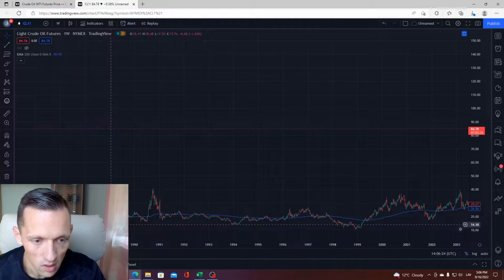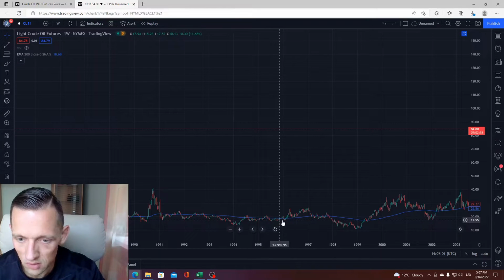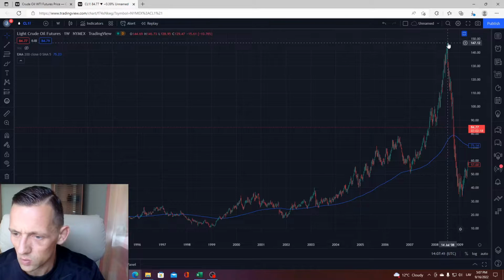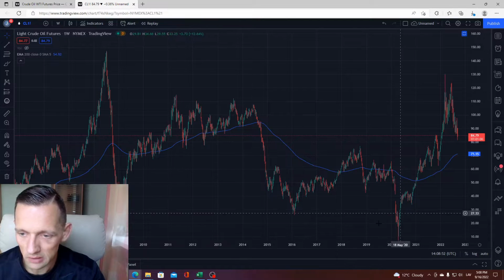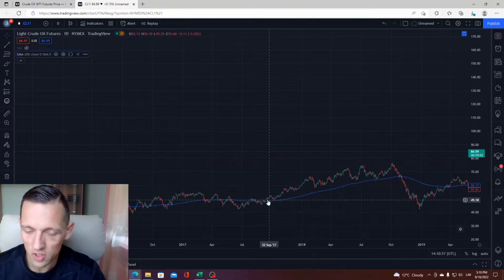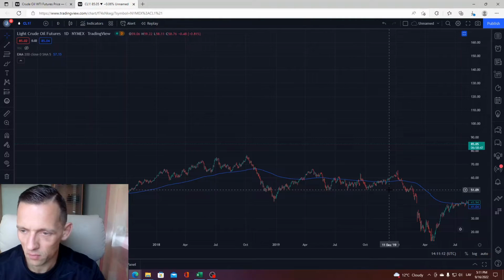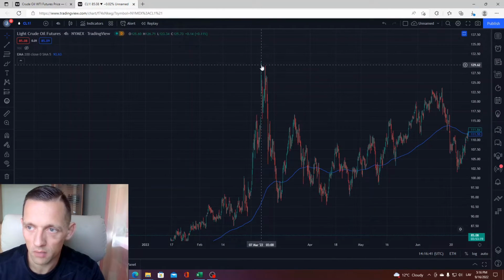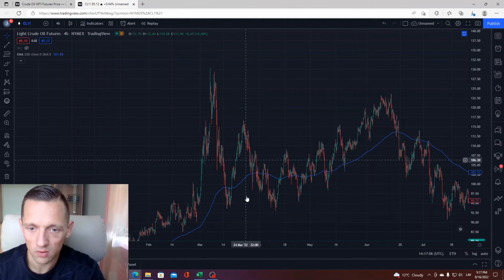In depth: How to make money in Oil!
I will continue my previous thread and show some trends in oil!
As you saw in my short videos, oil gave some very good money making opportunities, and now you can see in detail how it perfomed and how could profit from that!